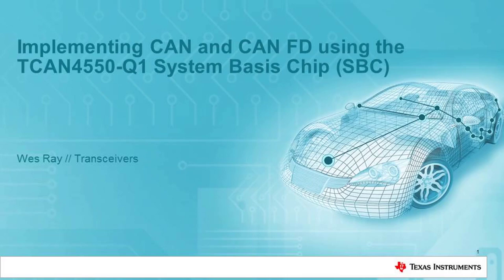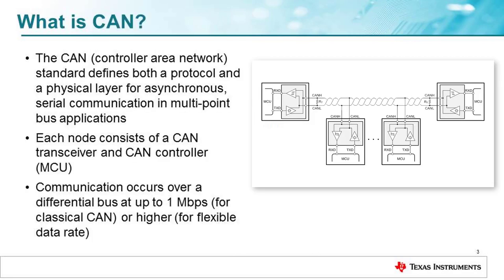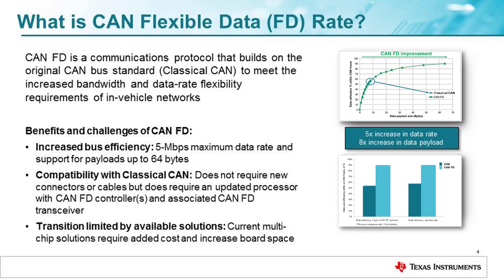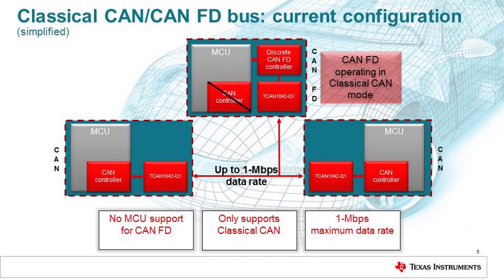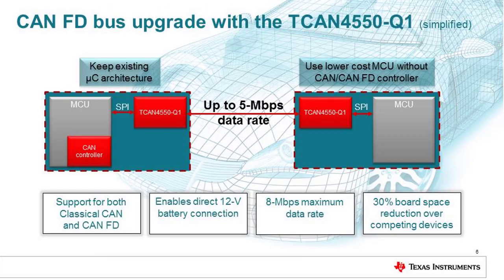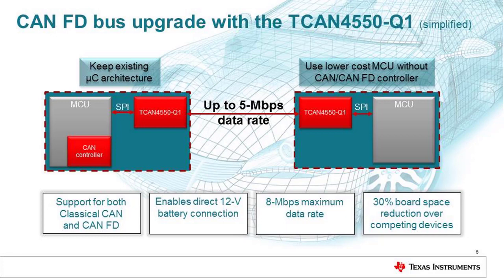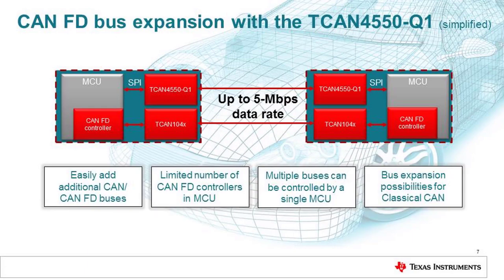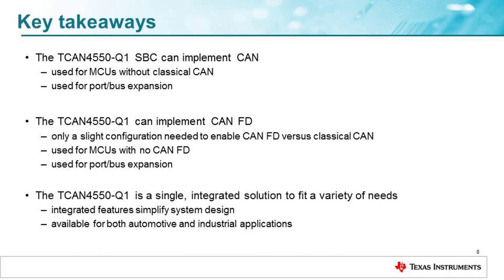Implementing CAN and CAN FD using the TCAN4550-Q1 System Basis Chip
Watch this training to learn the differences between the two interfaces and how they are configured in existing systems today. Understand how to implement CAN and upgrade to CAN FD with the TCAN4550-Q1 SBC. The TCAN4550-Q1 is the industry’s first system-basis chip (SBC) with an integrated CAN FD controller and transceiver.  The device easily connects to your microcontroller via the SPI port, enabling you to quickly add CAN FD capabilities, or additional CAN FD lanes, to your system.
Explore our growing portfolio of SBCs for CAN, CAN FD and LIN transceivers